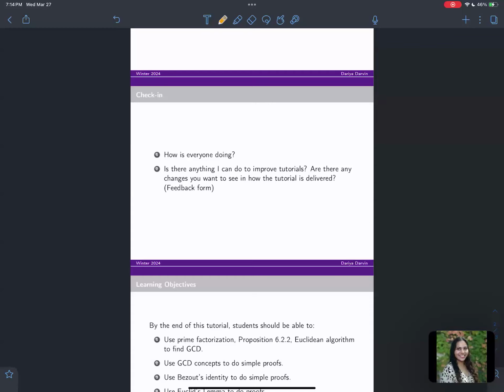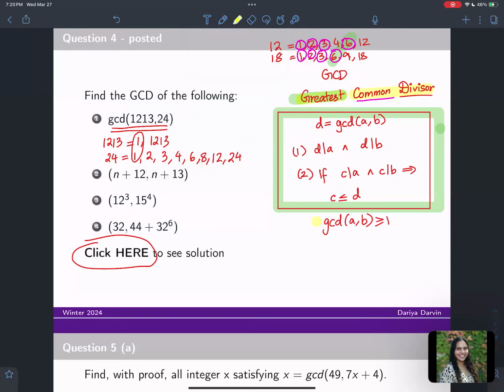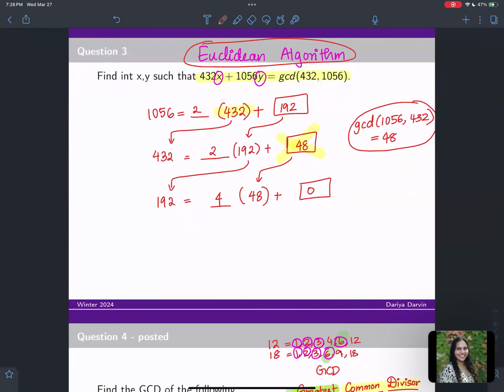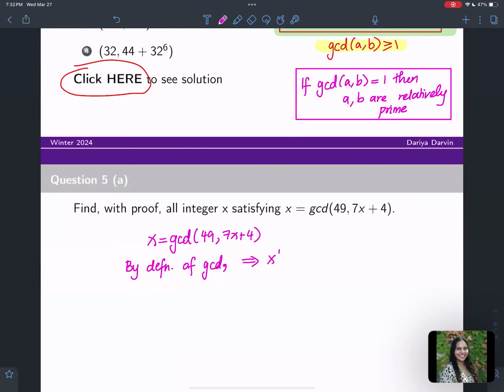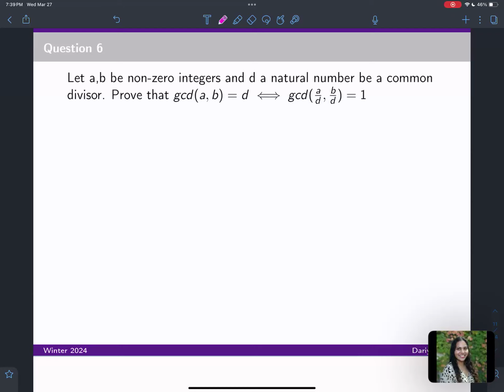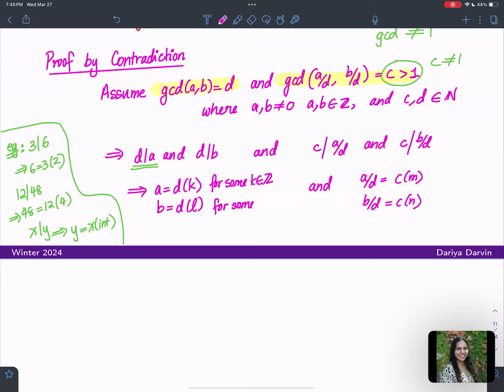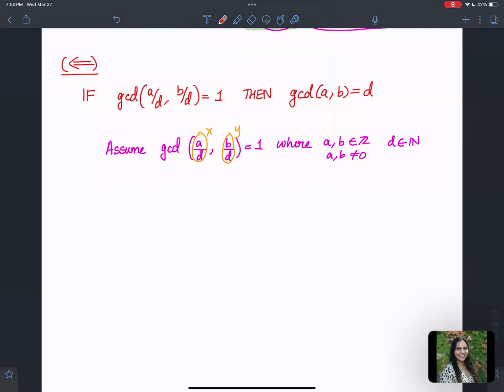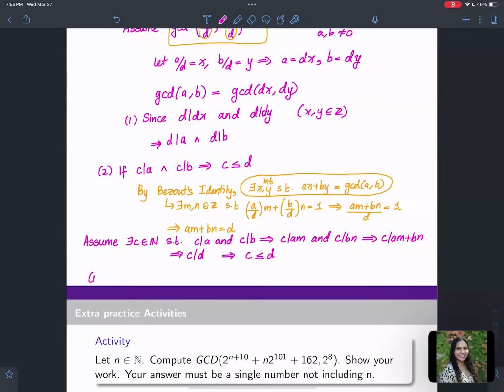MAT102 Winter 2024 Tutorial 10